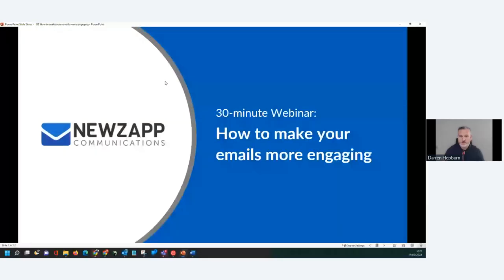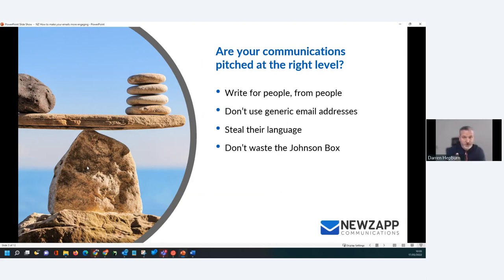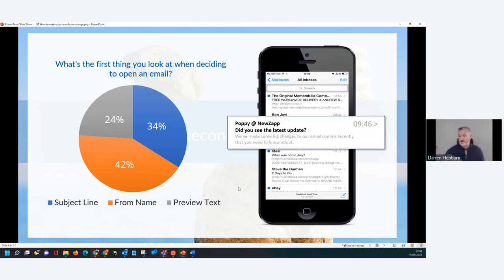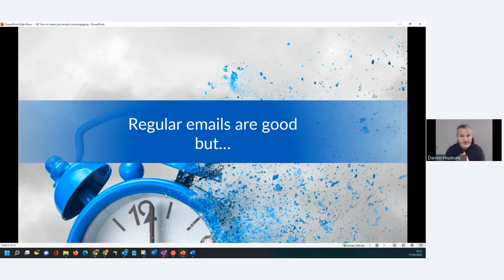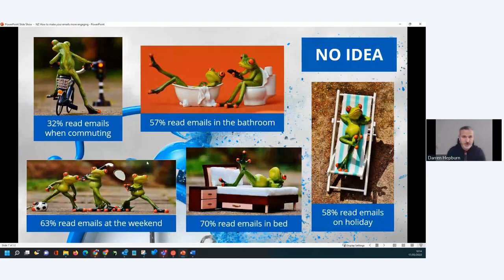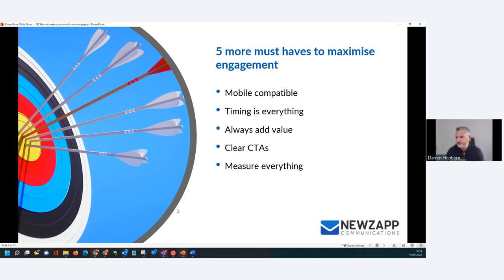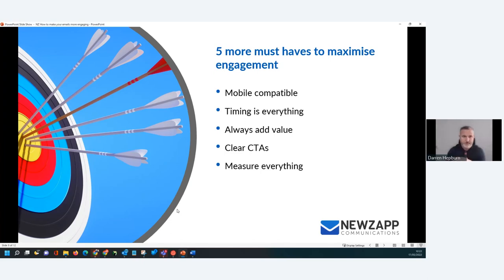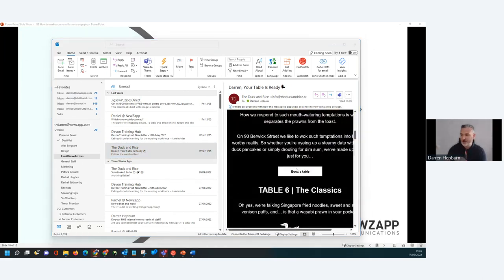How to make your emails more engaging!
We've collated all the best practices we've witnessed from our clients to help you create more engaging emails.

This webinar will be suitable for anyone who creates emails for internal comms or external marketing.

We know you're busy, so we've condensed this information into a 30-minute webinar. No waffle, just 30 minutes of thought-provoking ideas